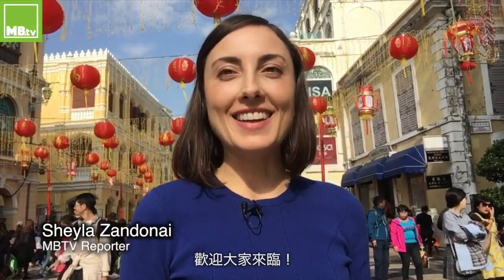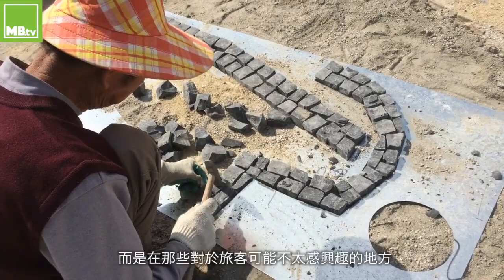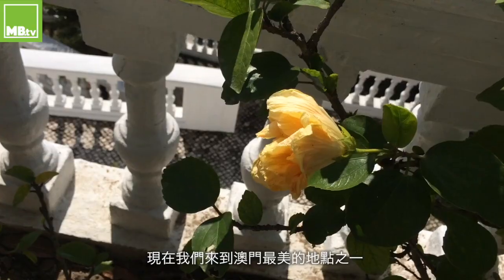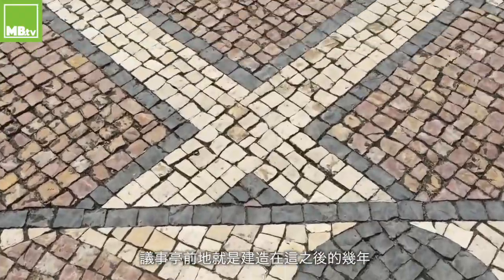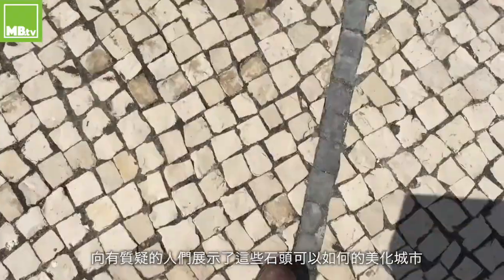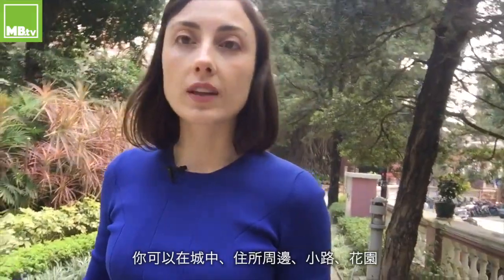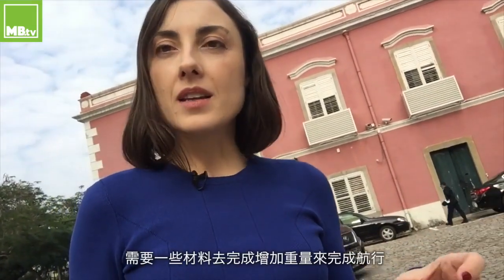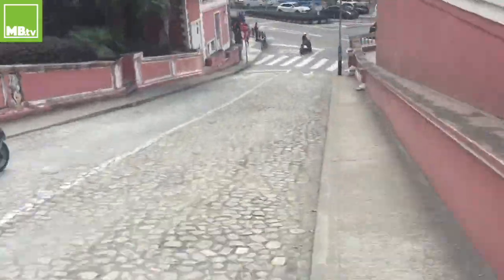"Only in Macau" series: Portuguese cobblestone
Portuguese cobblestone can be seen all around Macau, which is another uniqueness of this city in Asia. Portuguese artisans passed their skills to local Chinese. Another taste of 500 years of cultural interchange between Portugal and China